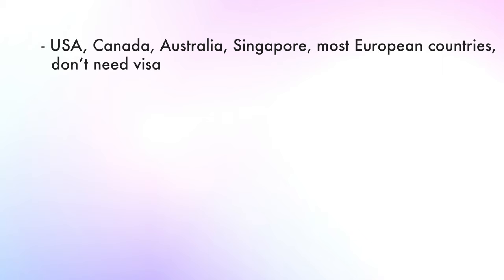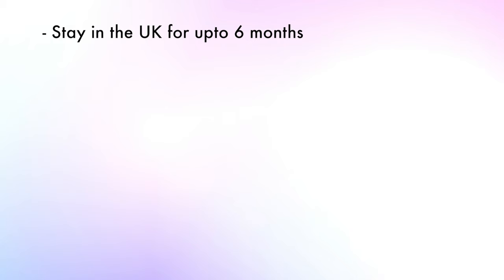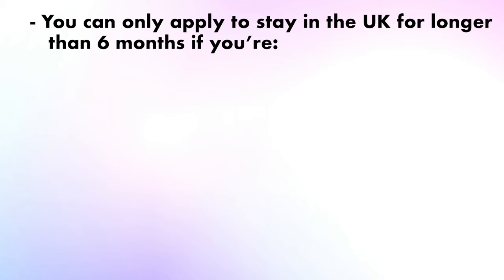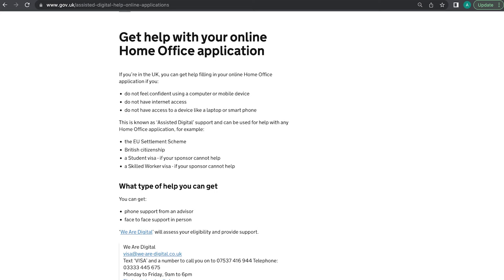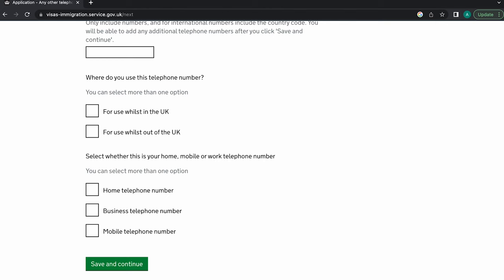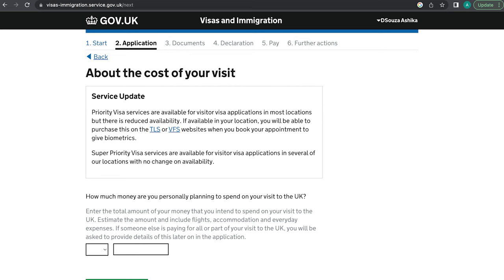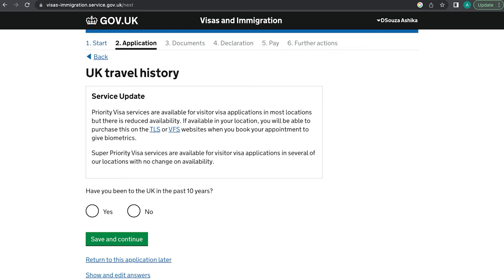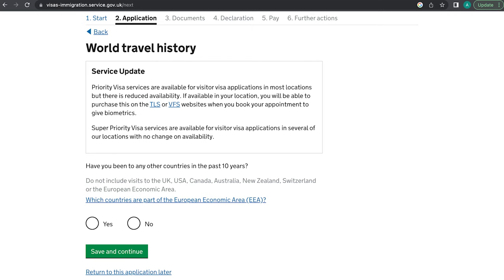How to apply - UK Visitor Visa Online 2023 | UK Tourist Visa Step by Step Tutorial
How to apply for UK Visitor Visa Online 2023 | UK Tourist Visa Step by Step Tutorial | Cost & Documents Required

These are the UK Embassy interview questions that you should prepare for for UK study visa. You too can get a UK Student visa. If you want to know how to study in the UK and ace the embassy interview for a study visa, watch this video.

» Check if you need a UK Visitor Visa » Cost of UK Visitor Visa

I moved from India to the UK a year ago with my family and dogs and it’s been challenging to say the least. Since we moved to England, we’ve had our fair share of challenges. Some expected, some not.

I put out two new videos every week on moving to the UK including UK work visas and UK student visas and life in the UK once you get here so if you plan on moving to the UK, this is the channel for  you!